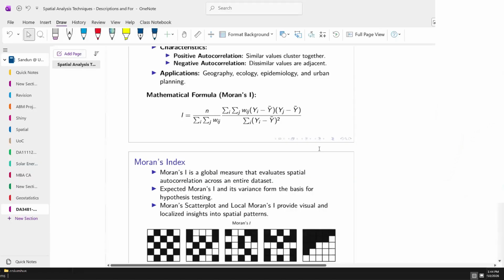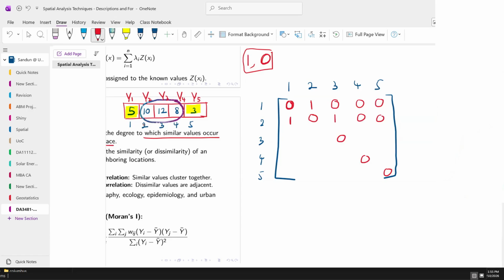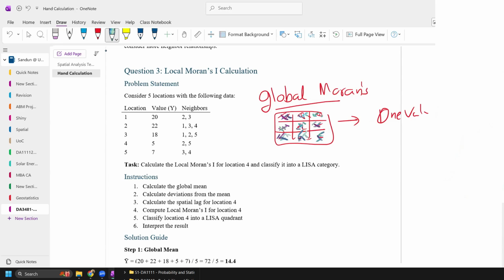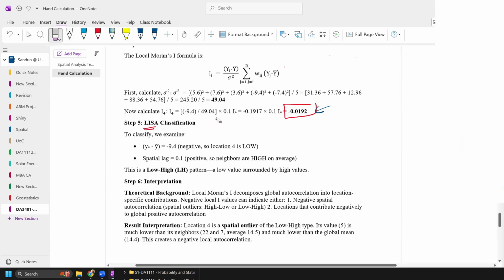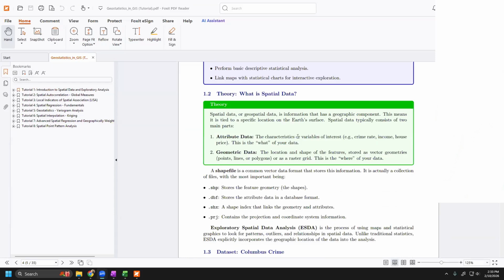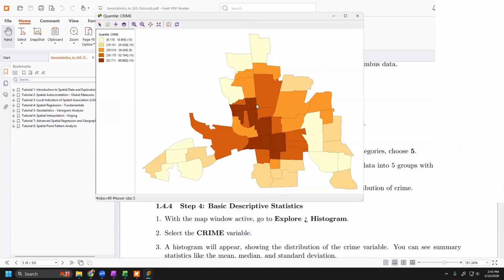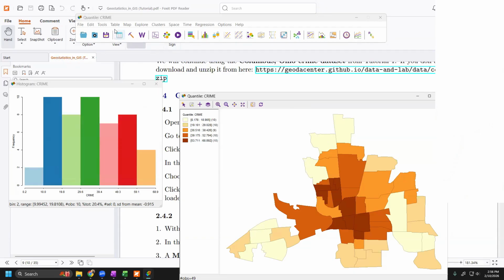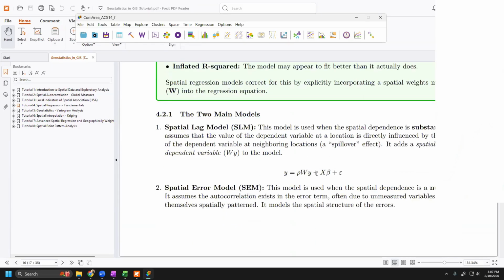Calculating Spatial Autocorrelation - By Hand and Using GeoDa